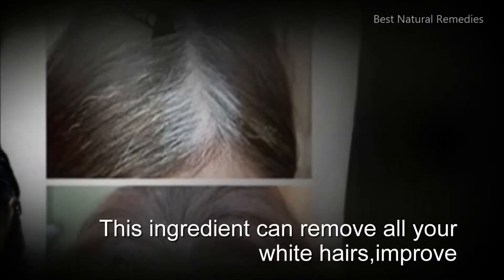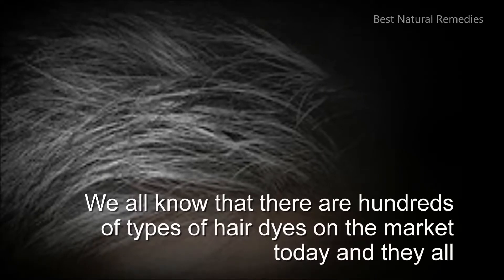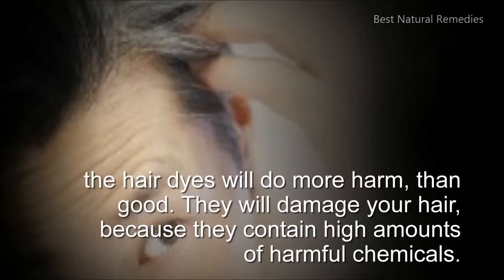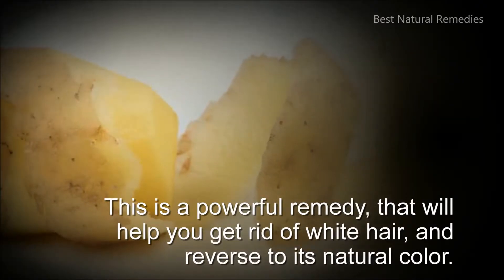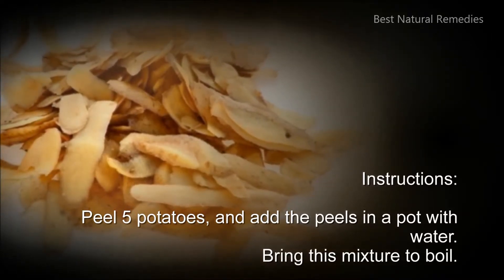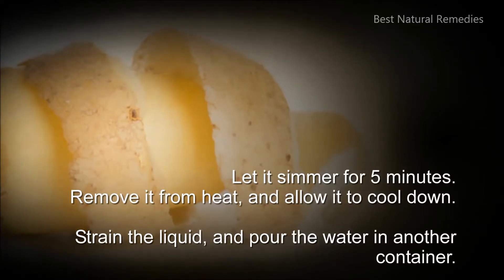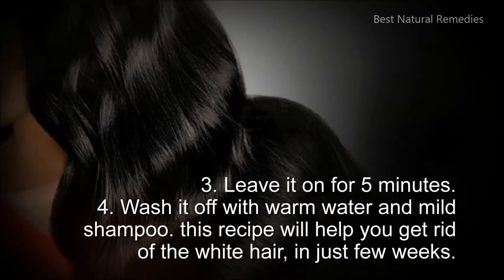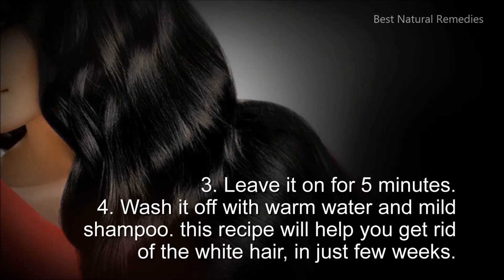This One Ingredient Can Remove All Your White Hairs and Grow New Hair